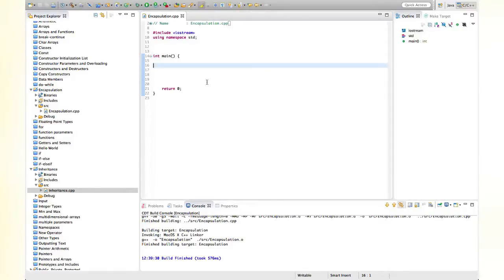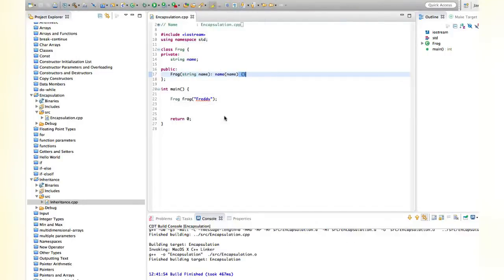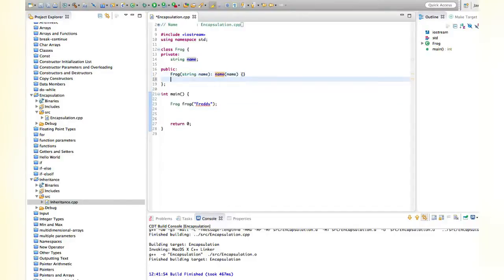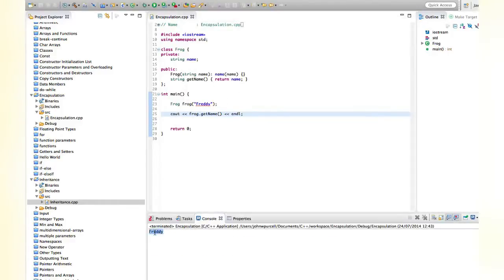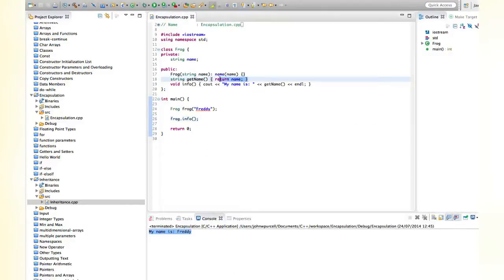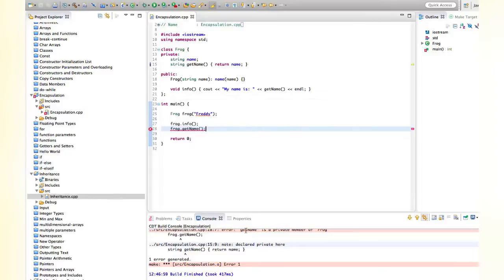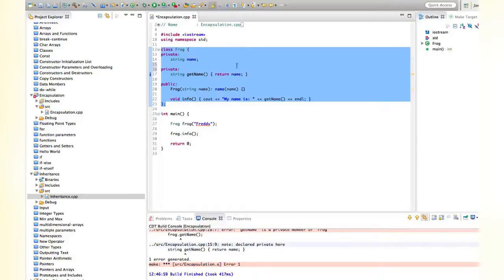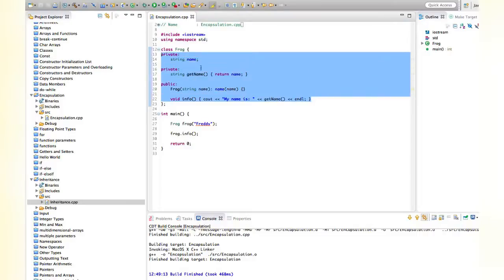C Tutorial for Beginners 52 - Encapsulation